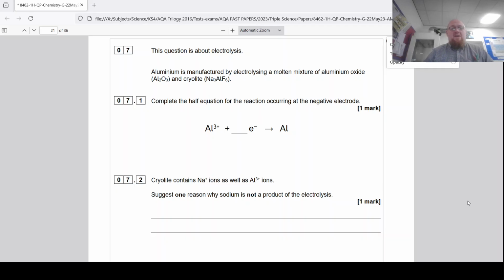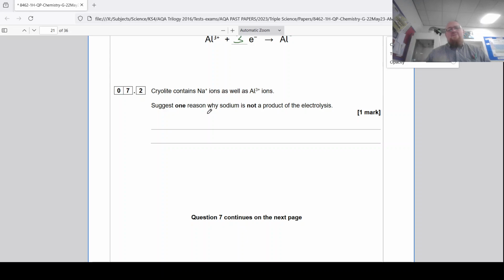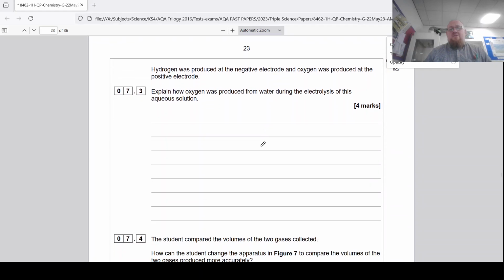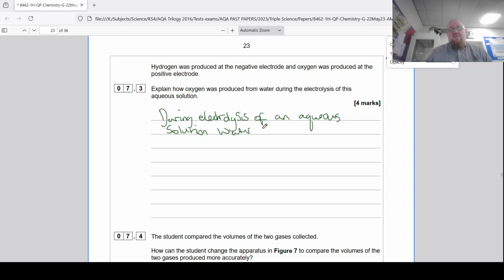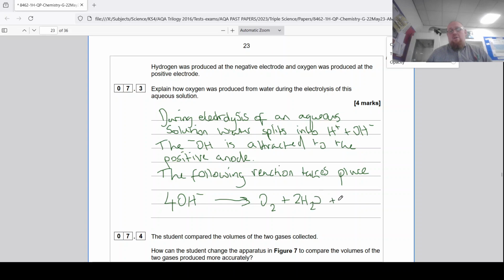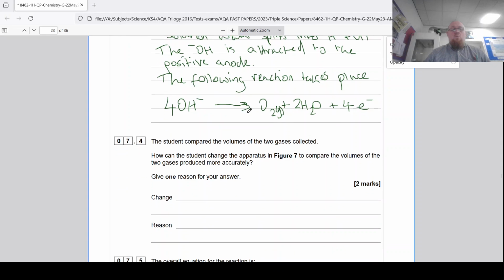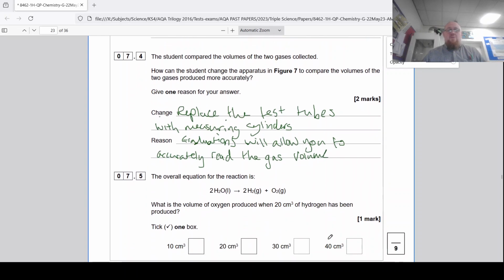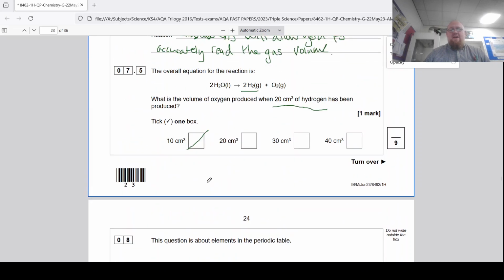AQA GCSE Chemistry Paper 1 2023 Q7